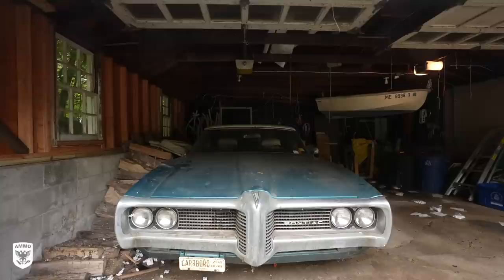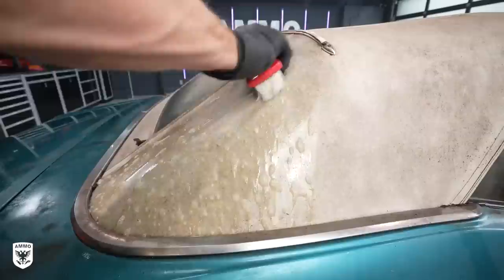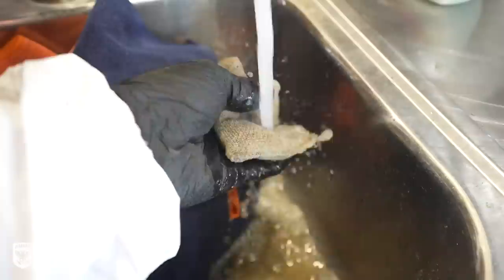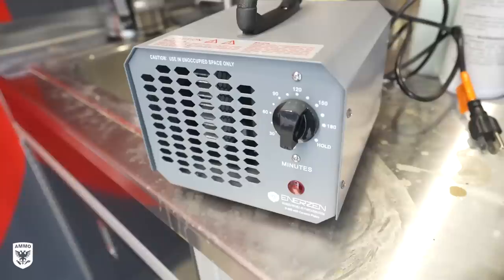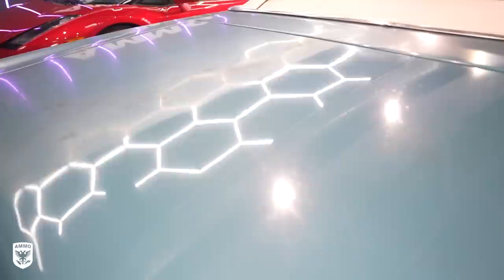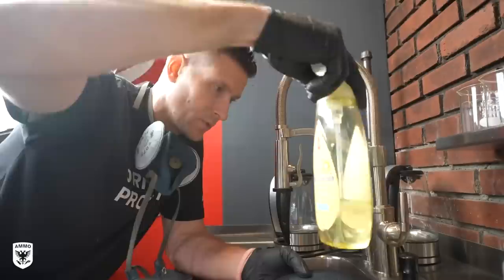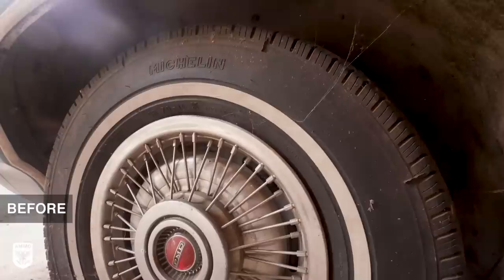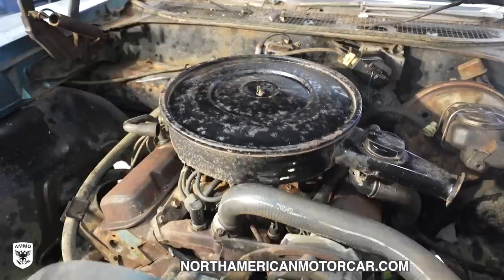Most Disgusting Car Ever! Pontiac Lemans 350 First Wash in 22 Years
This is 1969 Pontiac Lemans 350 found in an old garage in Greenwich CT that had been left untouched for 22 years. By disaster vehicle restoration standards, this clearly is the most disgusting car ever with dead animals (mice), smelly, moldy, and gross interior, in need of a major paint restoration and definitely qualifies as a filthy full detail. There is a huge before and after satisfaction and gratifying reveal so watch until the very end for the first start in 22 years!. Watch for the flames shooting out of the engine! We performed a paint correction with full compound and polishing using the red Meguiars microfiber cutting pad on the AMMO Rupes Polisher. Once done we applied AMMO Reflex Pro to the exterior to protect my work from degrading any faster. As you can imagine the Pontiac needs a LOT of love. Brakes, suspension, and like and engine overhaul but the bones are there for someone to give her a full restoration. Thx for watching! -L

Contents
00:00 - Introduction
00:47 - Picking up LeMans
02:50 - LeMans Condition
03:24 - Washing LeMans
05:55 - Mouse Home
06:44 - Interior Clean
11:44 - Mouse Surprise
13:00 - Paint Correction Method
18:27 - Chrome Bumper
21:44 - Engine Tuneup
23:56 - LeMans Startup